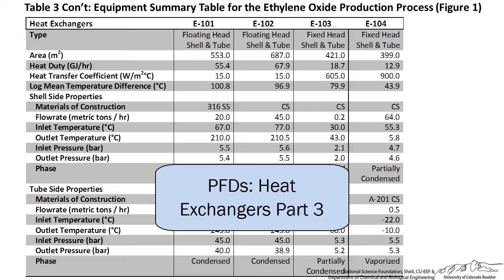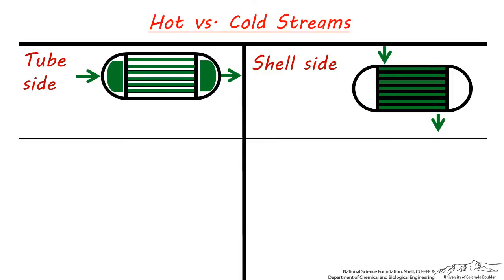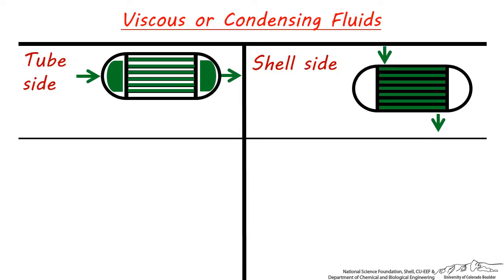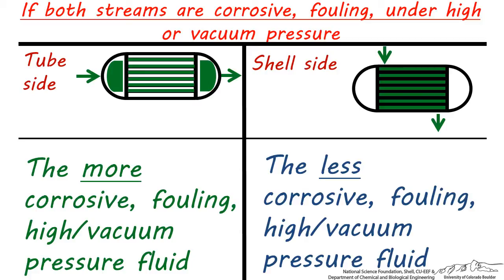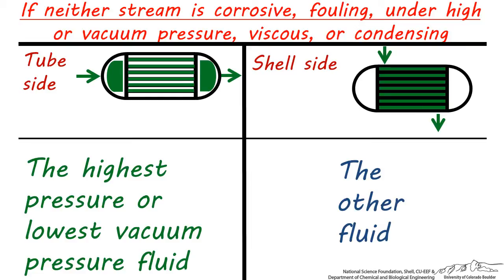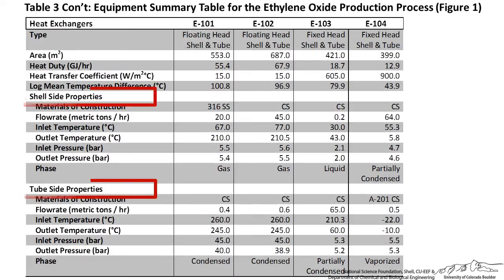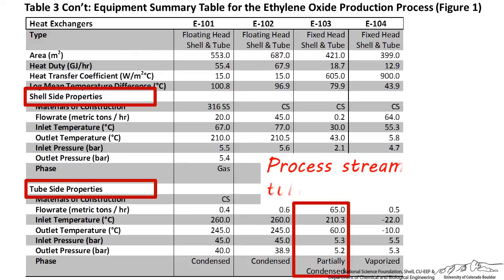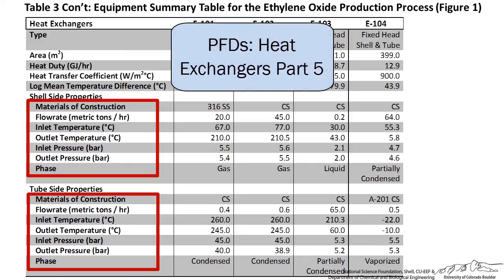PFDs: Heat Exchangers Part 4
Continues the discussion of equipment summary tables for heat exchangers. Part 4 of 5. Made by external faculty and prepared at the University of Colorado Boulder Department of Chemical and Biological Engineering.